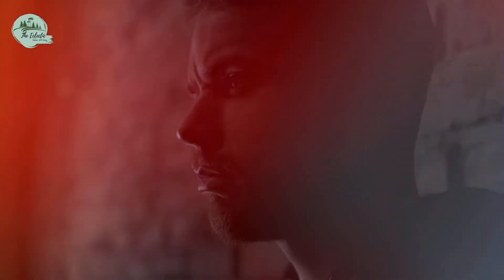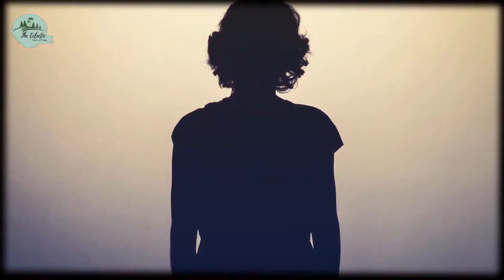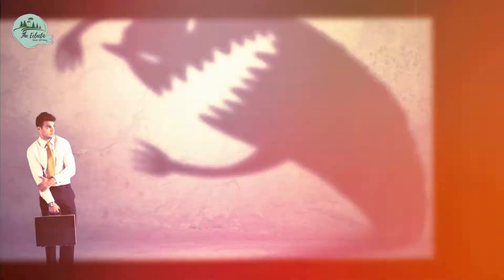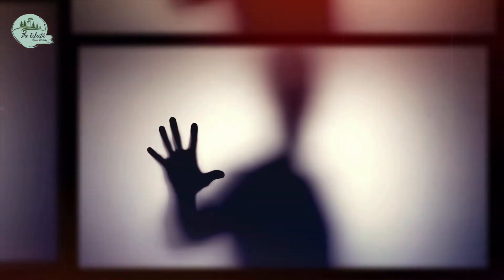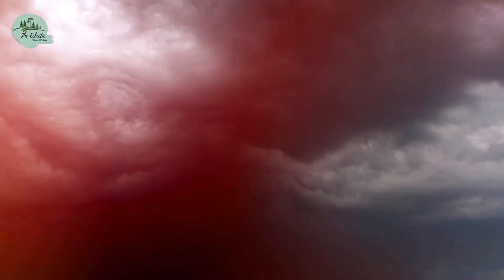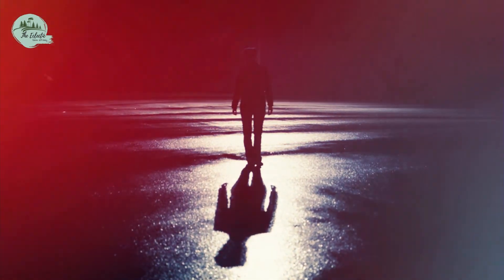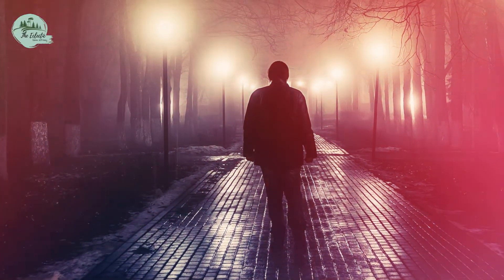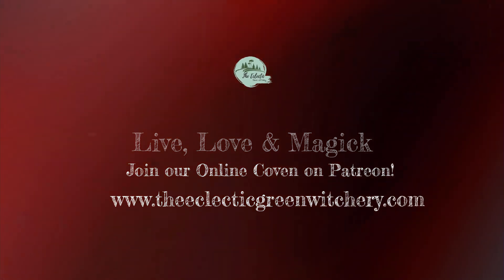Shadow Exercise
This may be difficult for some to do. Shadow work is hard. It's ugly. But it's a necessary part of mental and spiritual growth.